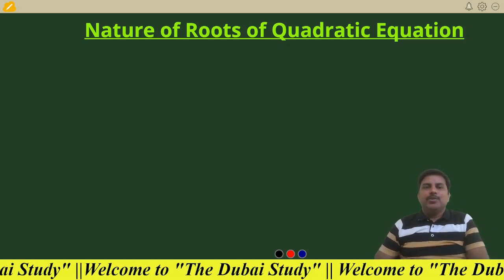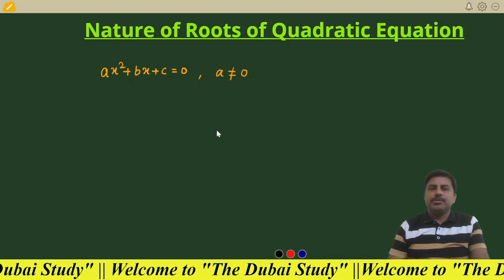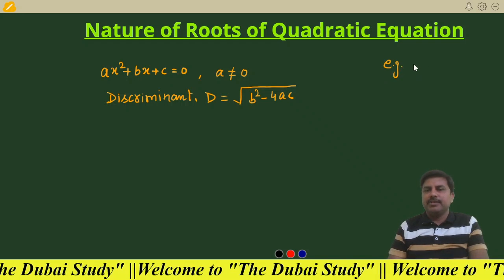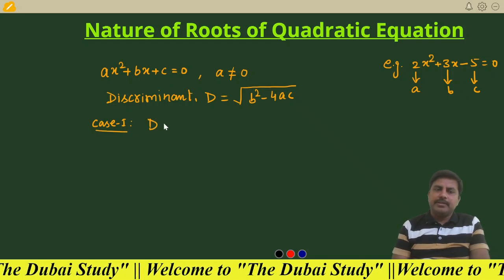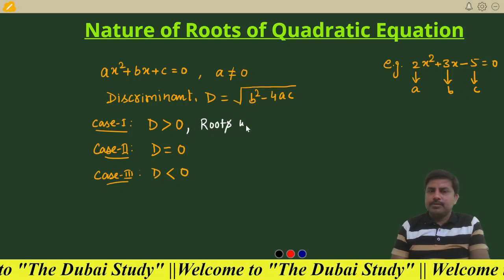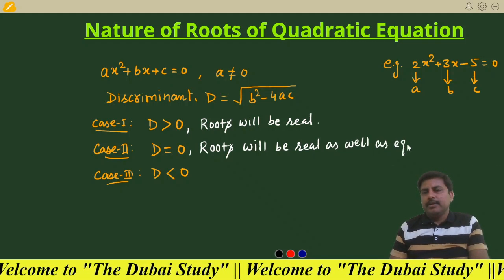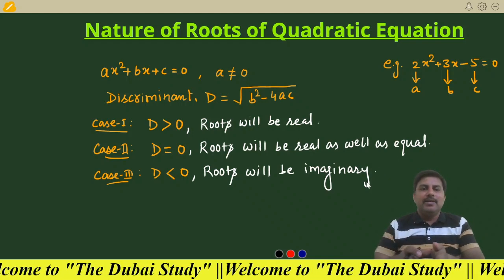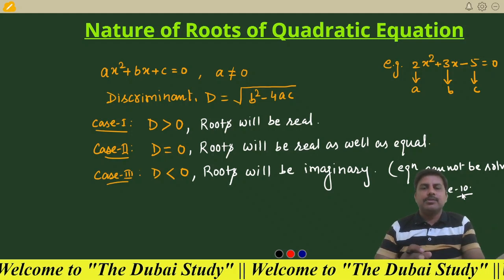Nature Of Roots of Quadratic Equation by Alok sir ||The Dubai Study Classes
Nature Of Roots of Quadratic Equation